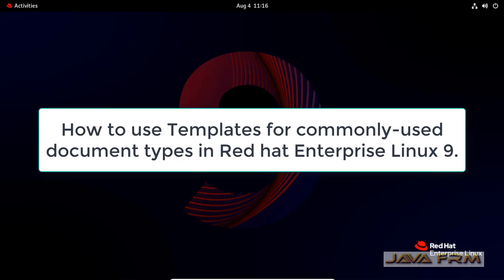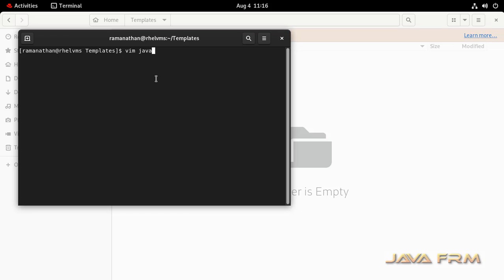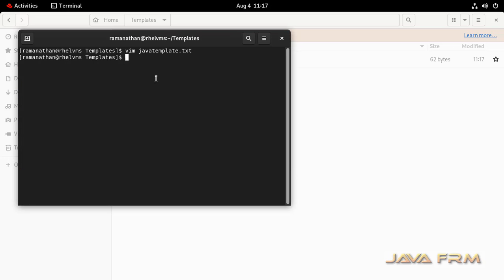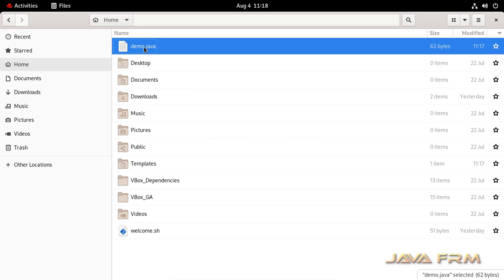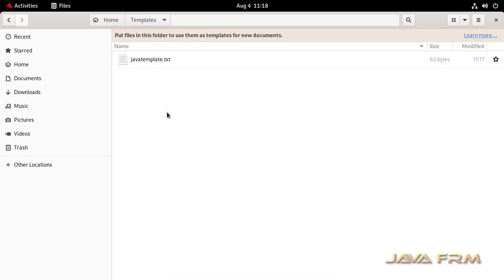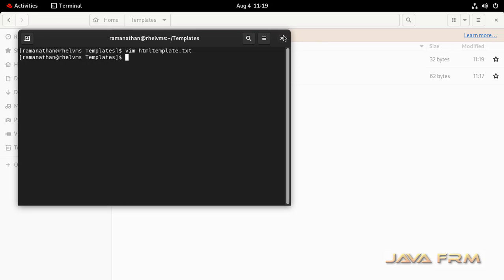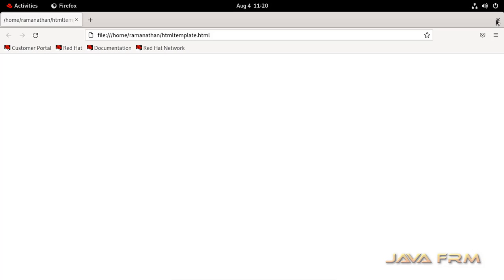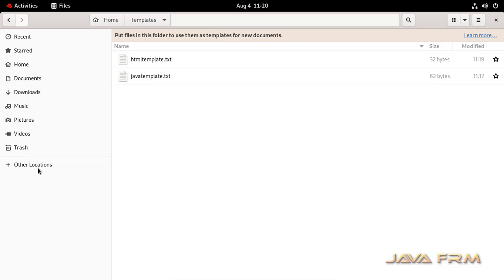How to use templates folder in RHEL 9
In this video we are going to see how to use templates directory on Red hat Enterprise Linux 9.